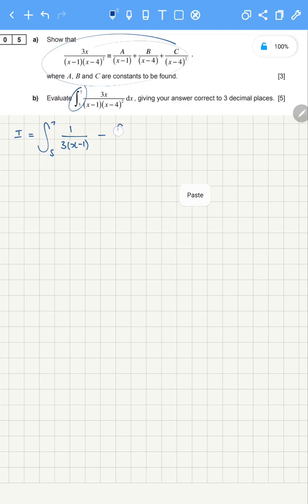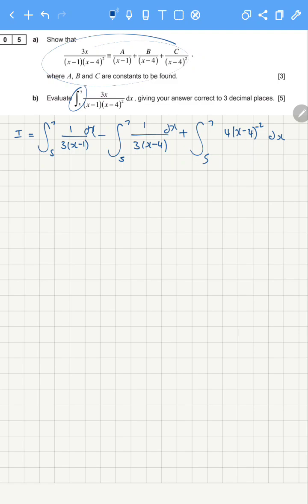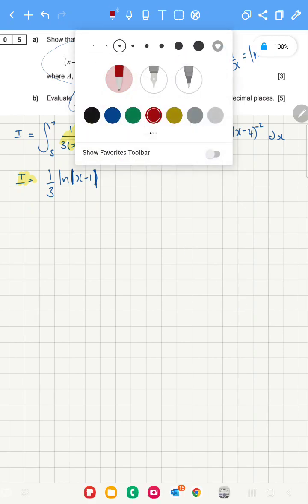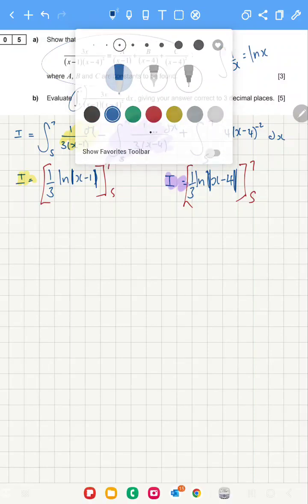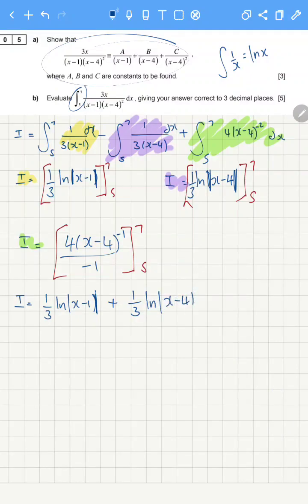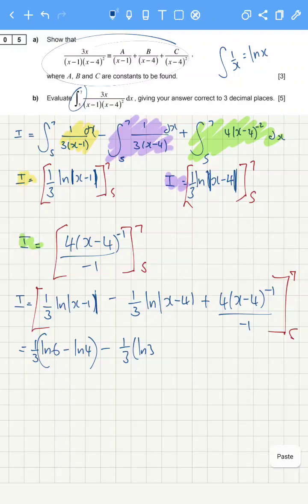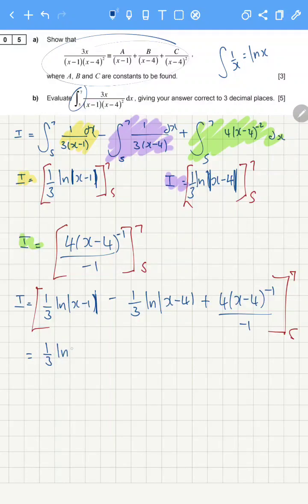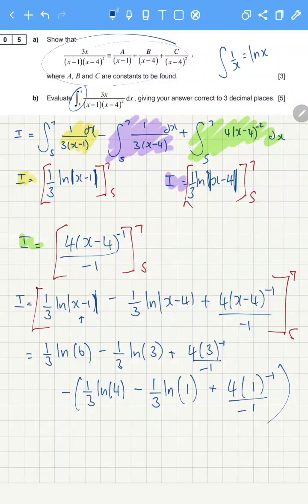WJEC Unit 3 2018 Q5b - Integration after partial fractions